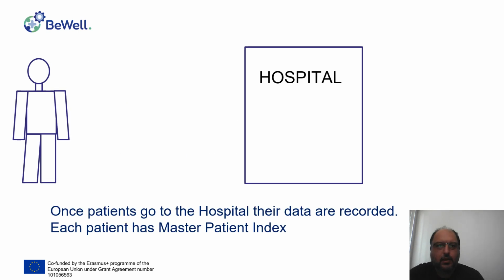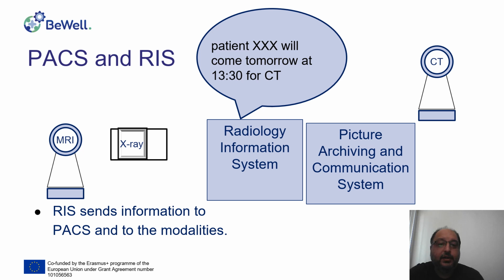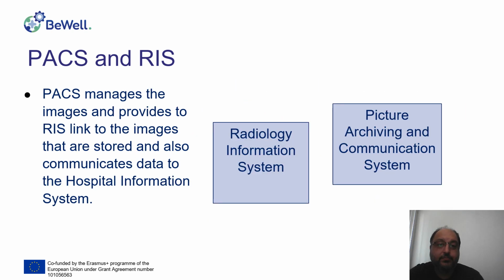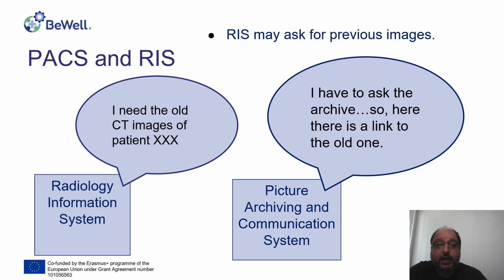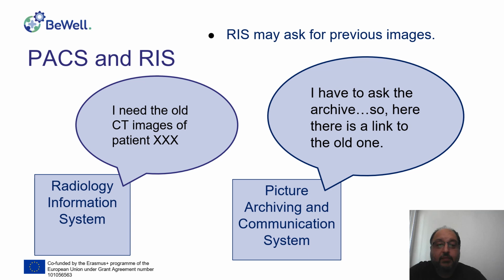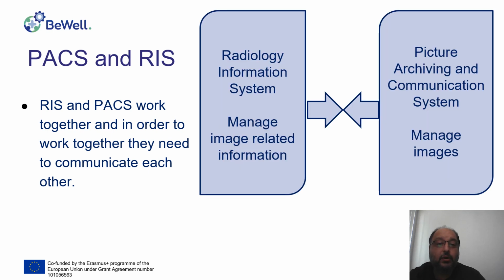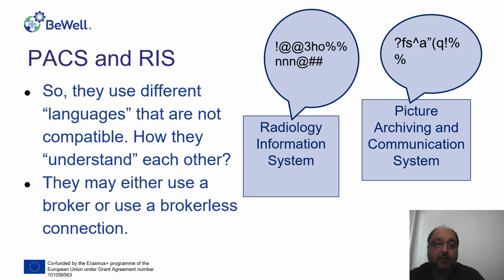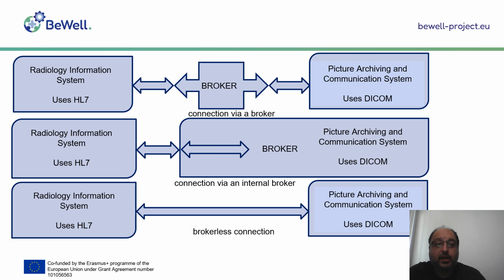PACS, e-file, RIS: BeWell-T09 - Module 10